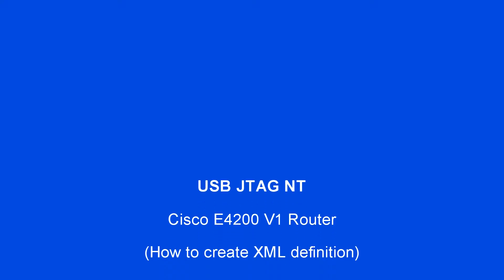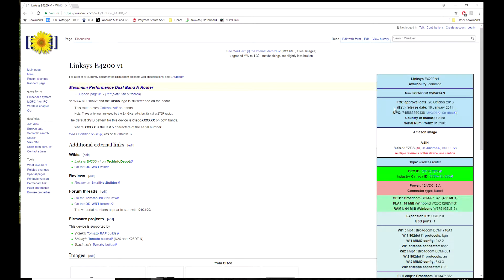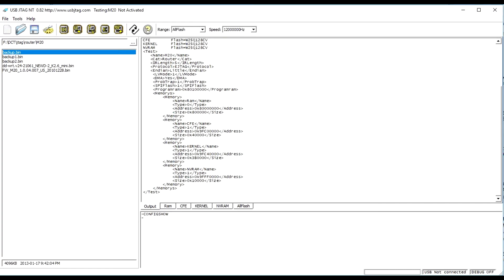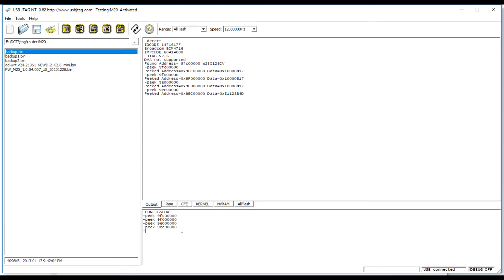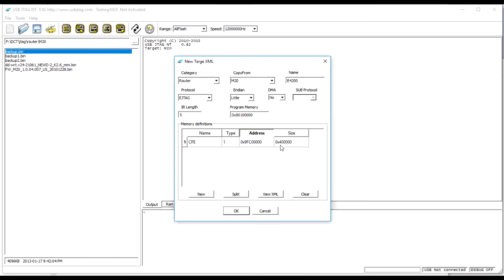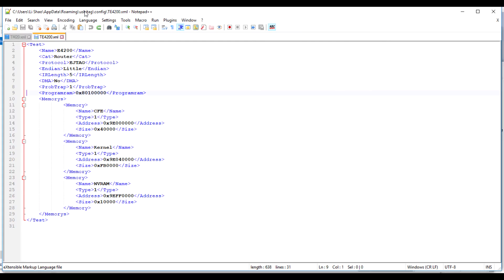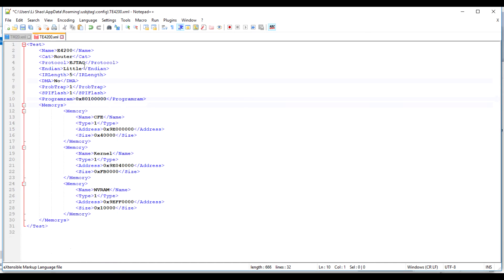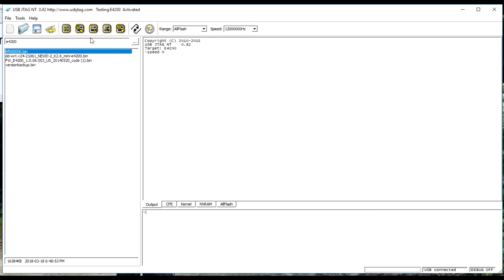USB JTAG NT create xml (E4200)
USB JTAG NT support Cisco E4200 V1 router (SPI flash via MIPS JTAG). Create target XML for new device.